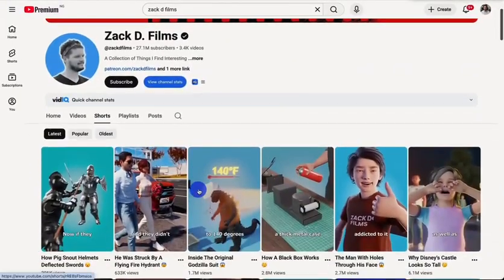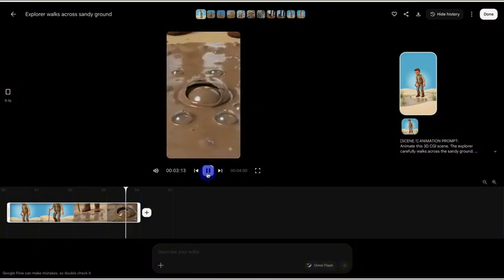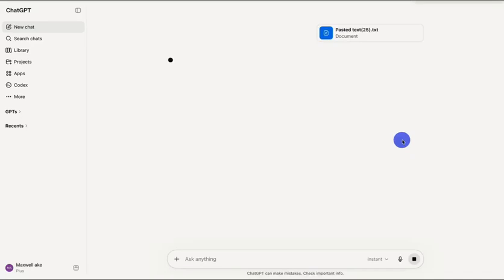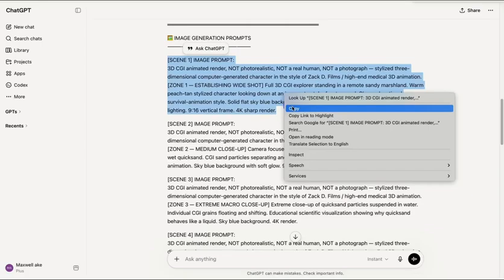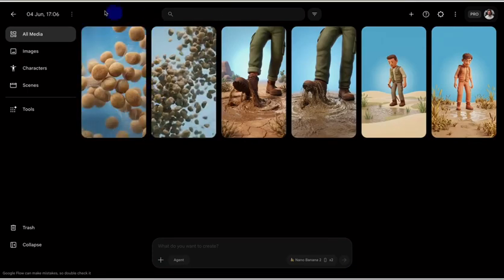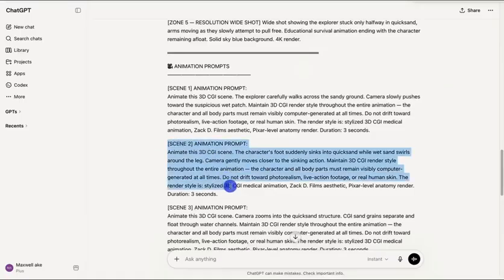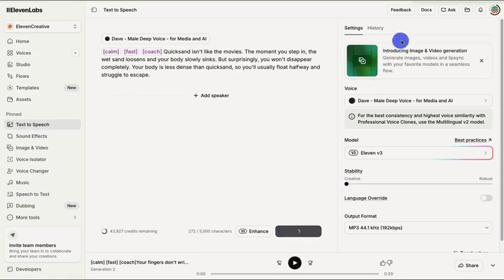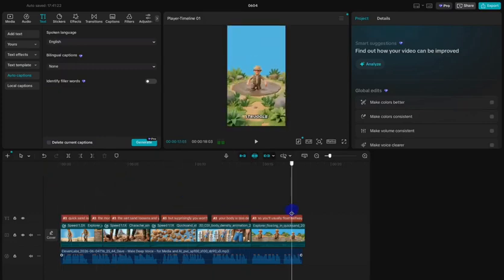Create A Video like Zack D Film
How To Create Viral Finance Videos With Al That Get Millions of Views !

How to create viral finance videos using Al from topic research to scripting to editing. This guide shows you how small channels are growing fast by using smart tools and High RPM niches.

In this video you will learn how to find winning topics, use trend jacking, write strong scripts, and generate voices that sound clean and natural. You will also see how to create visuals, convert images into videos, and edit everything inside CapCut without confusion.

I will also show you how to make thumbnails that get clicks and how to set up full SEO for your video so it can reach the right audience. Every step is explained in a way that even beginners can follow easily.

If you want to start a finance channel and grow fast in a High RPM niche, this video will help you move in the right direction. Watch the full guide and follow along to build your own viral system.

This New Niche is going viral on youtube
ai full course
how to make a faceless youtube channel
New Niche
high rpm niche
viral finance videos
finance channel growth
ai finance video
trend jacking finance
google veo3 tutorial
google ai studio voice
finance youtube strategy
viral topic research finance
finance niche
High RPM niche
easy to grow niche
How to open channel in finance Niche
how to grow youtube channel in finance niche
ai how to grow youtube channel in finance niche [organically]
how to pick a niche for a youtube channel
how to pick a niche
how to find a youtube niche
how to find your niche
how to make usa channel
how to find a niche on youtube
how to start a faceless channel
how to create a usa channel
how to start a meditation channel
finance niche
how to grow a youtube channel
how to find your niche market
how to niche down
faceless youtube channel
Youtube Automation
Usa Channel ideas 2026

FREE AI Tools) How I copied viral finance channel with ai